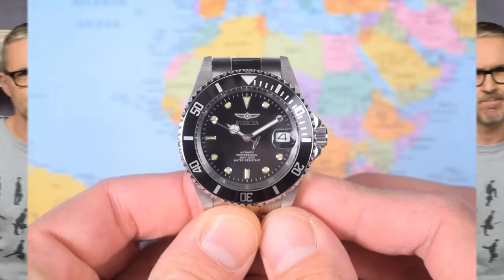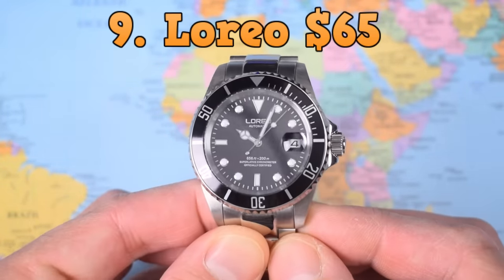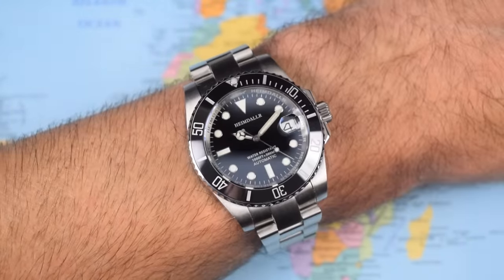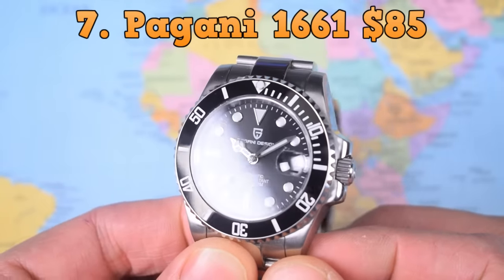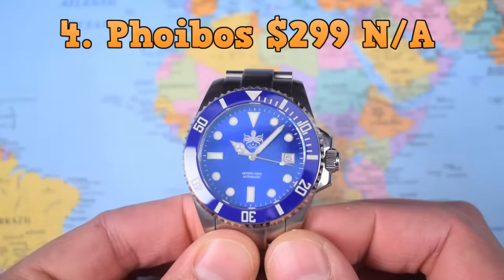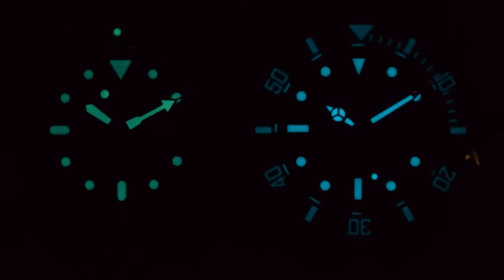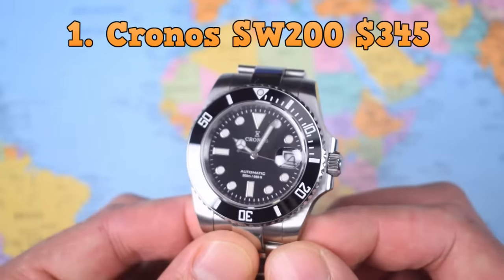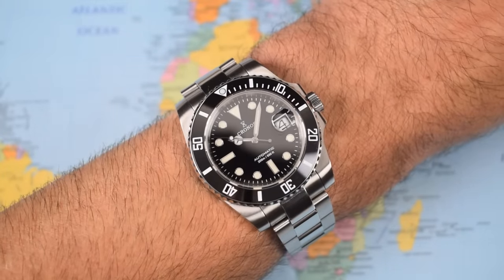Rated or Slated? Top 10 Submariner Homages $50-$350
NUMBER 10 - INVICTA PRO DIVER

NUMBER 5 - GUANQIN (It Seems The Cheronometer Still Exists! But For $90)

NUMBER 4 - PHOIBOS 007
'SORRY, DISCONTINUED, BUT THEY DO MAKE SOME OTHER NICE PIECES.

Phew! Another 20 minute whopper. But this time, I rank these 10 in order, with a few gold stars give out for the cream of the crop. This style of watch is popular for a reason, they are great all rounders and don't break the bank. There are literally hundreds to choose from, but a few really stand out from the rest. Cheers, Jody